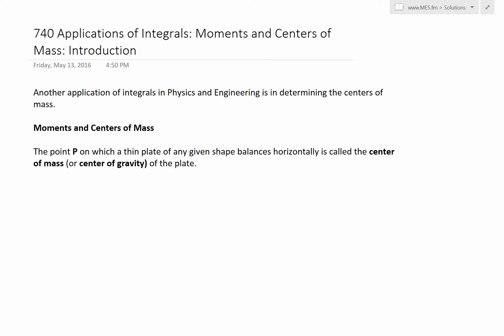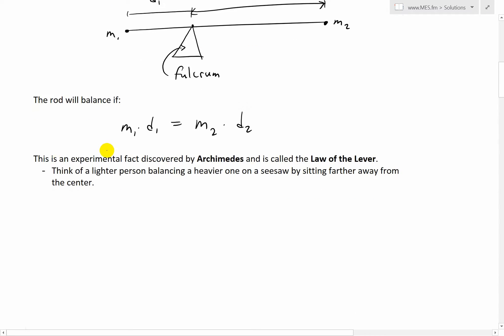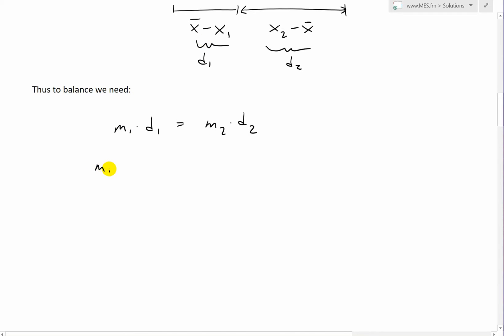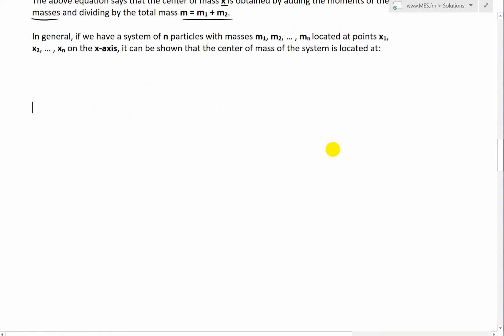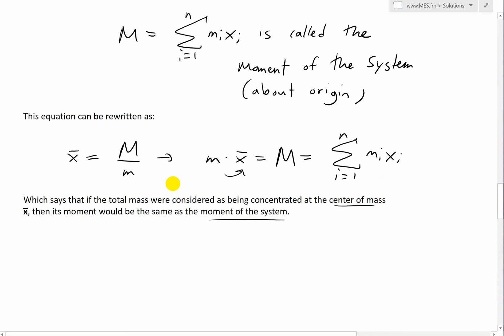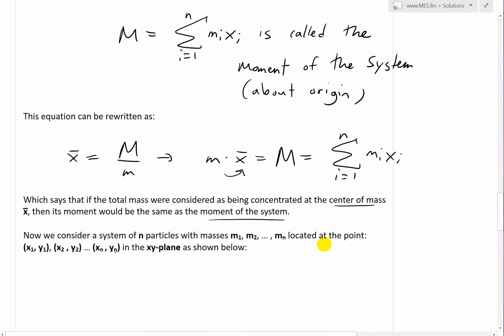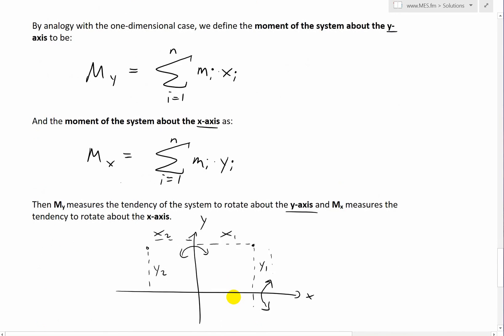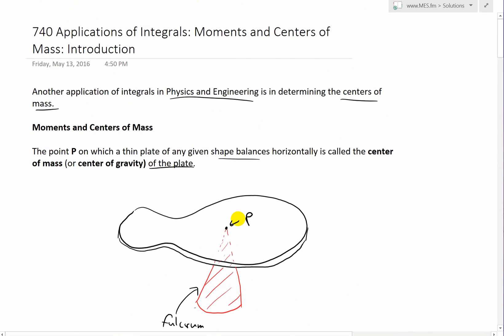Applications of Integrals: Moments and Centers of Mass: Introduction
In this video I go over further into applications of integrals in physics and engineering, and this time go over an introduction to moments and centers of mass. The center of mass is defined as the point at which keeps all the weights on a surface balance. The moment is defined as the multiplication of the mass with the distance to a point a given point, such as the fulcrum or origin of the axes. In this video I illustrate how the center of mass is simply the summation of the moments of all the masses divided by the total mass. This can also be interpreted as the point at which a mass equal to the total combined masses is balanced, and has a moment that equals the total combined moments. This is a very important concept to understand because it is used throughout engineering and physics so make sure to watch this introduction video!